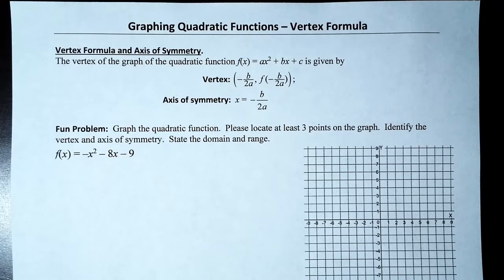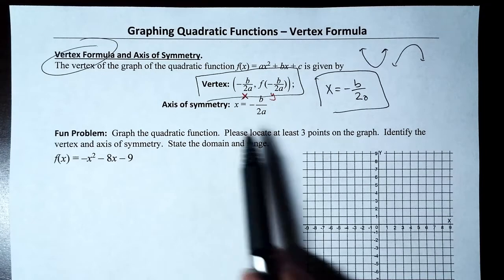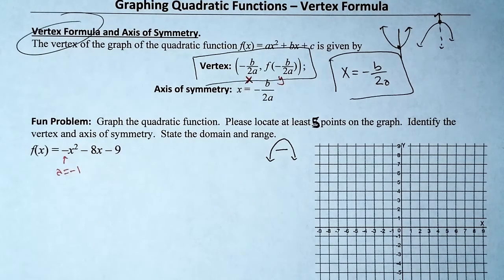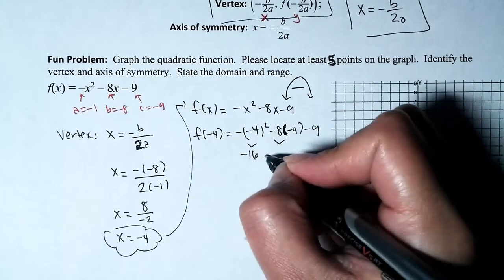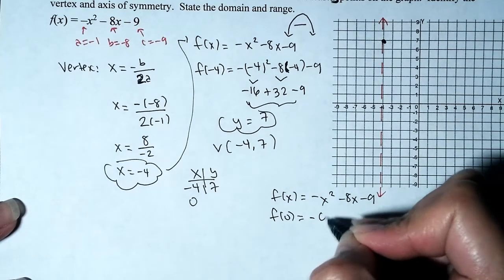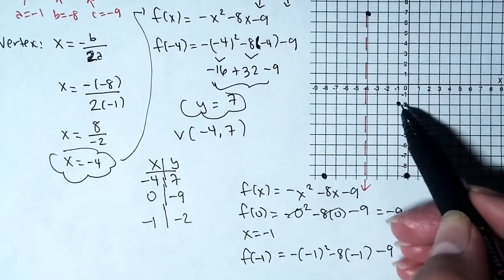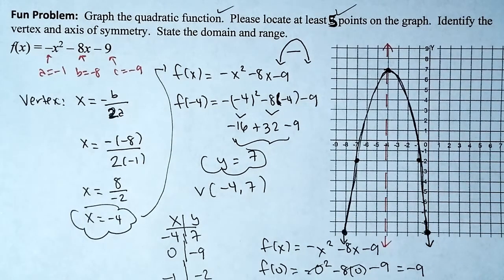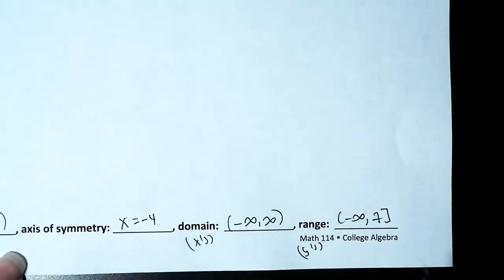How to use the Vertex Formula to graph a quadratic function (parabola)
In this video we look at a quadratic function that is written in Standard Form.  We use the Vertex Formula to graph the quadratic function.

We identify the vertex, axis of symmetry, and domain and range.

This video is Part 4 of a 5-part mini series on quadratic functions.